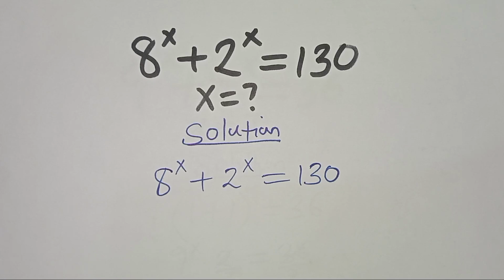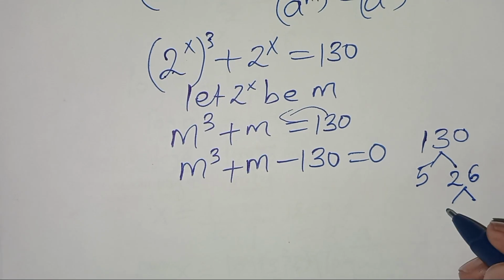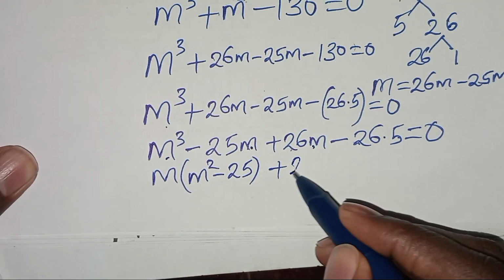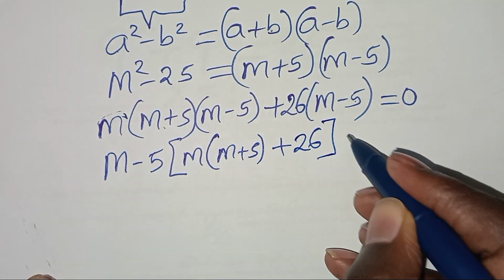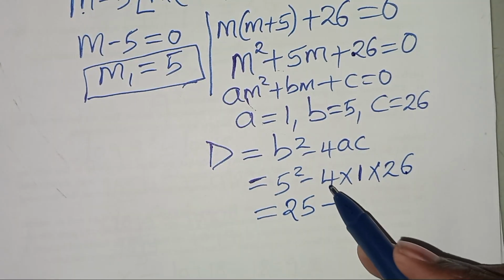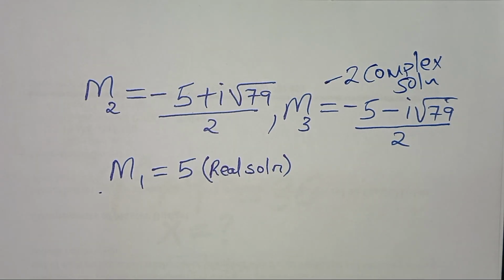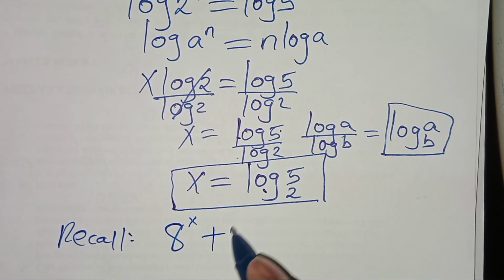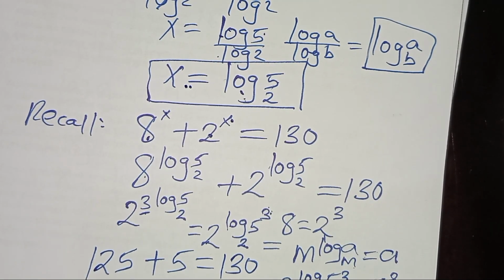Germany | Can you solve this?| Maths Olympiad Algebra Problem